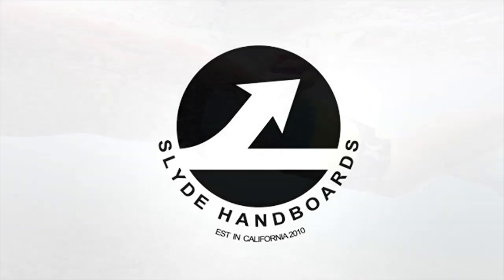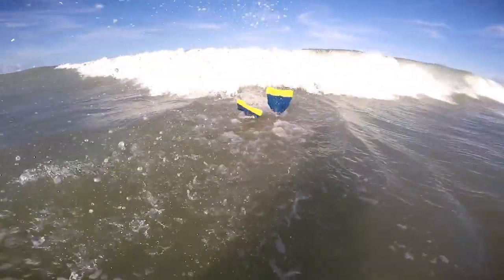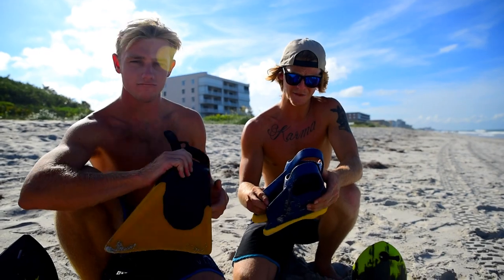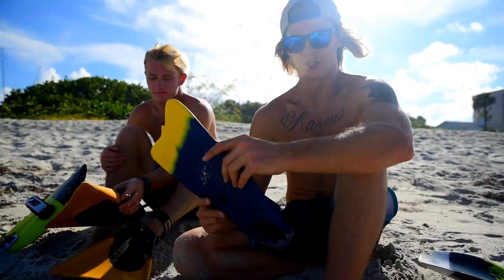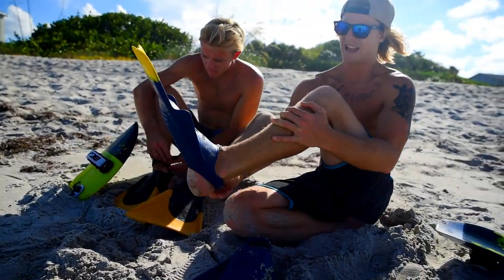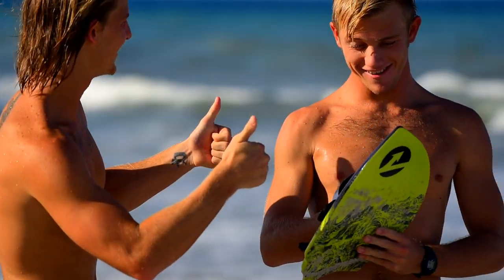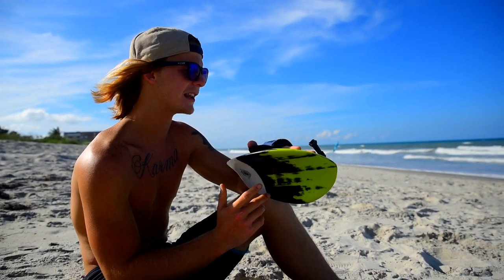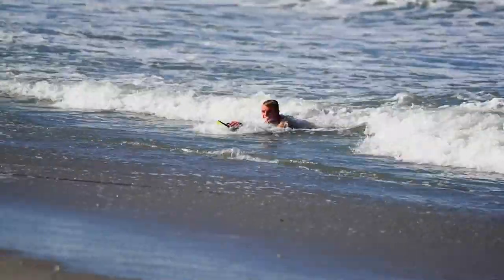Beginner Edition: Learn How To Slyde with Slyde Handboards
Dalton Smith & company Slyde the IndiaAtlantic Coast teaching You how to ride your Slyde Handboards.

Featuring both the Bula & Wedge models.  This epic video showcases everything you need to know to get out and get started on your Slyde Handboard Adventures.

Tips include all the basics:
*How To put on Fins
*How To paddle Out
*How to Catch Waves
*How to Stay Stoked